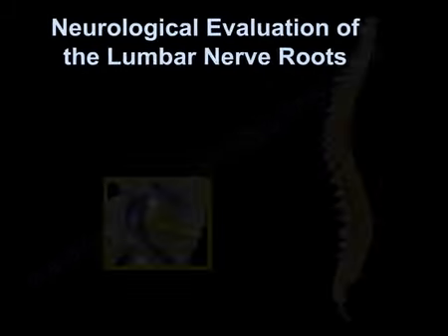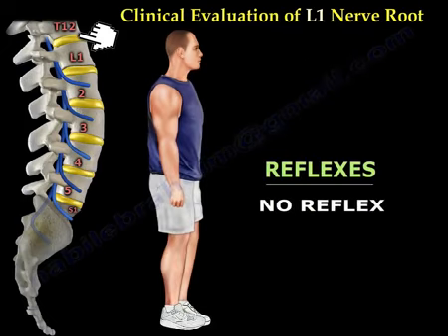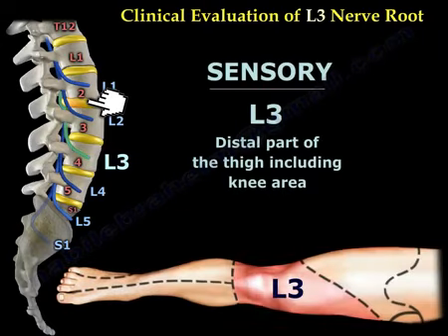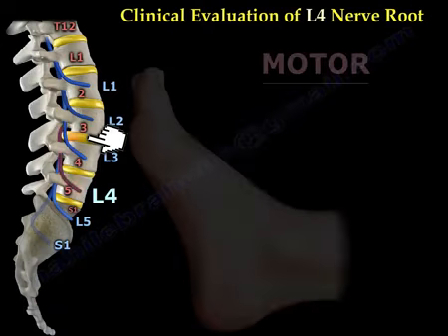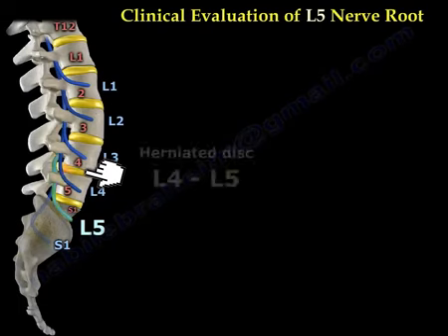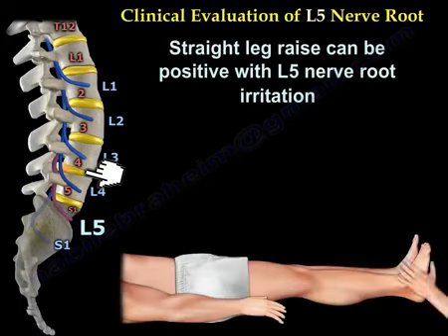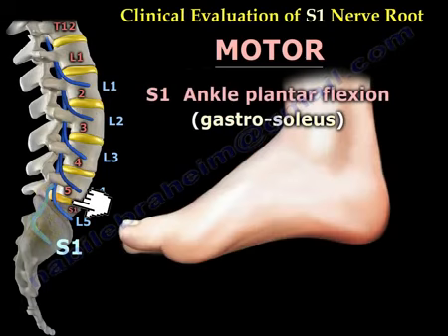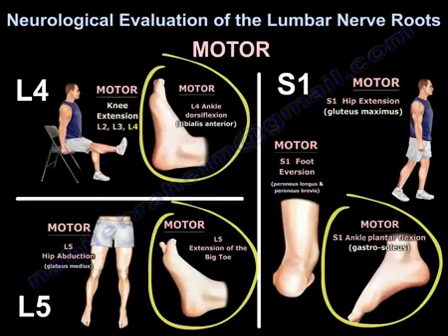6 July 2023